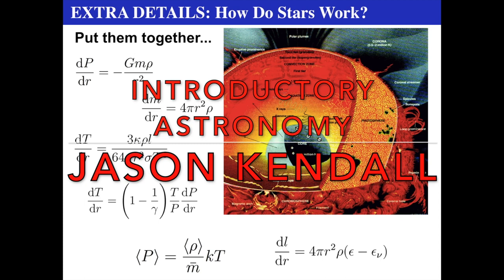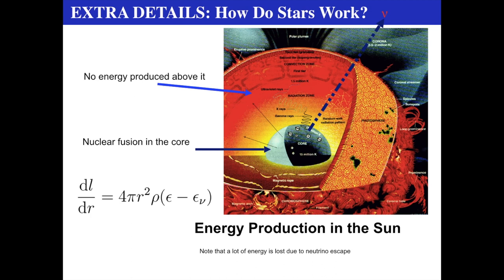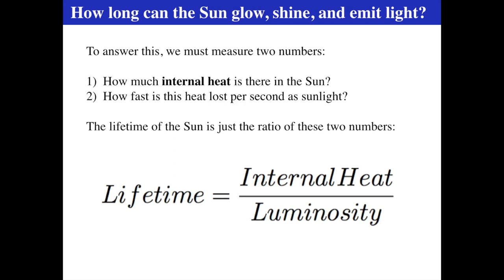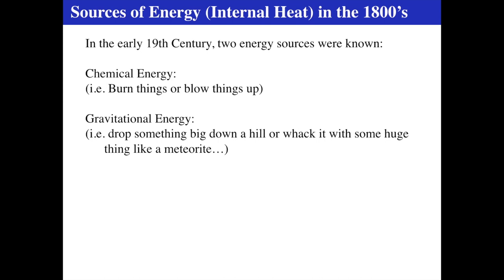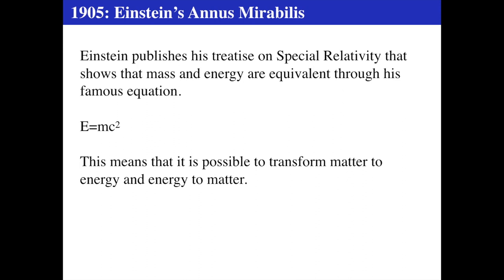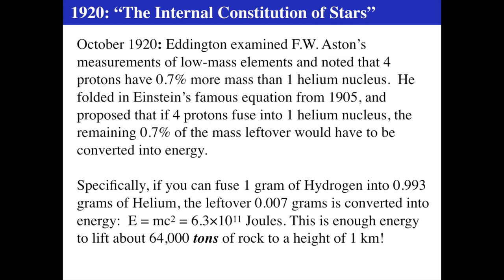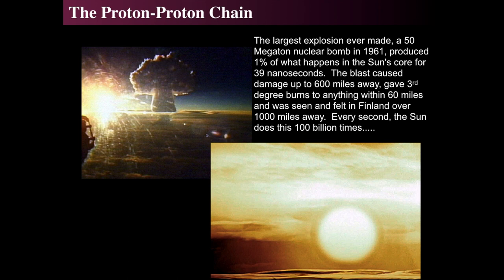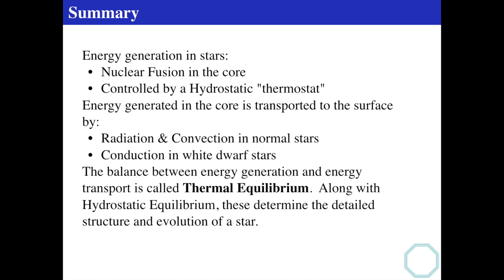Nuclear Fusion in the Sun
Here we learn how the Sun shines, and how long it will shine, as well as some of the great questions of 19th-century Physics.  We'll also see what your smile looks like when you get a Nobel Prize. This is part of my intro Astronomy class taught at Willam Paterson University and CUNY Hunter.

0:00 Introduction
0:01 EXTRA DETAILS: How Do Stars Work?
1:45 How long can the Sun glow, shine, and emit light?
3:08 Sources of Energy (Internal Heat) in the 1800's
8:21 The Kelvin-Helmholtz Mechanism
10:40 The Kelvin-Helmholtz gravitational timescale
12:07 A Conflict of the Ages.
13:22 Just for fun, what about a coal-powered Sun?
15:20 1896: Becquerel discovers radioactivity
18:36 1905: Einstein's Annus Mirabilis
19:27 1920: "The Internal Constitution of Stars"
23:15 Making them collide and stick is VERY tough...
25:42 1928: Gamow Discovers Quantum Tunneling
28:57 The Fusion Sweet Spot
36:02 The Proton-Proton Chain: Step 2
43:30 CNO Cycle: for hotter stars...
44:06 Age of the Sun: The Nuclear Timescale
45:06 Nature is Revealed to us Mere Mortals...
46:01 Energy Generation
46:34 Main Sequence Stars
46:46 Why Doesn't the Sun Explode?
47:35 Hydrostatic Thermostat
48:44 Summary